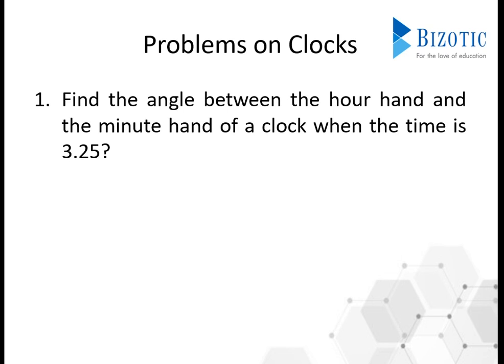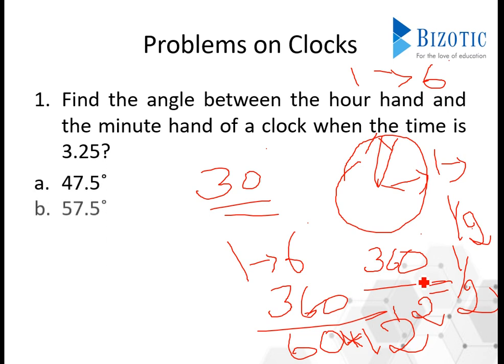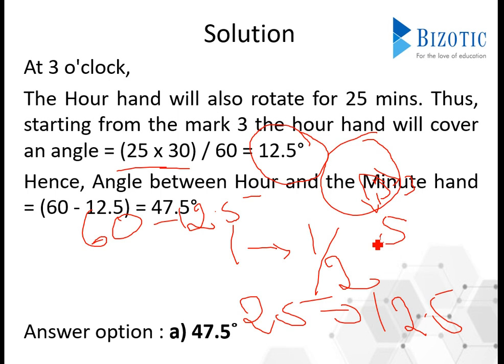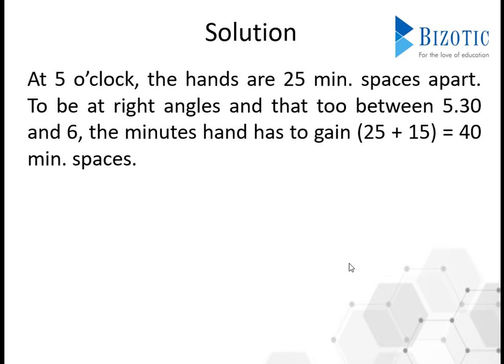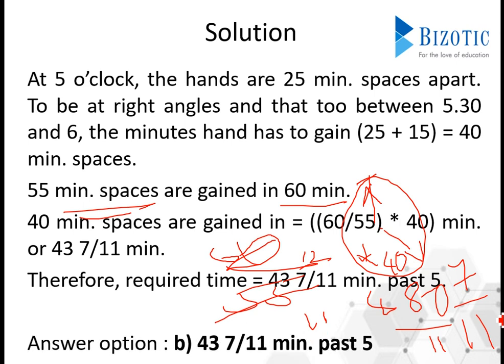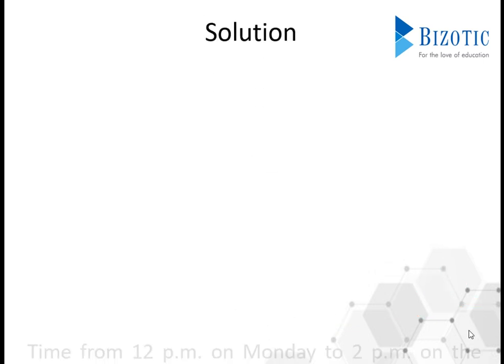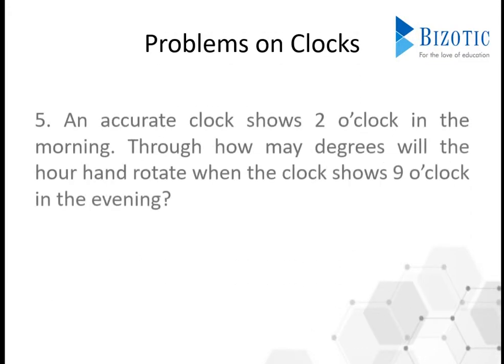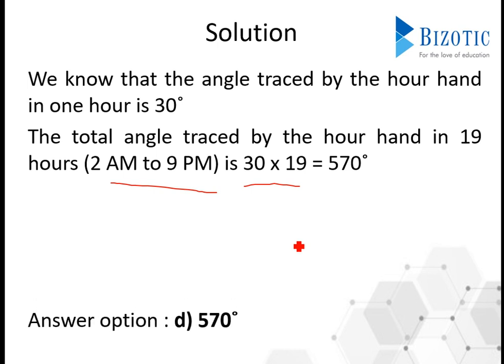Aptitude Made Easy - CLOCKS Part 2 - Problems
In this video we solve some of the most common type of problems in the LR topic CLOCKS. Please do check the complete playlist for the Clocks topic